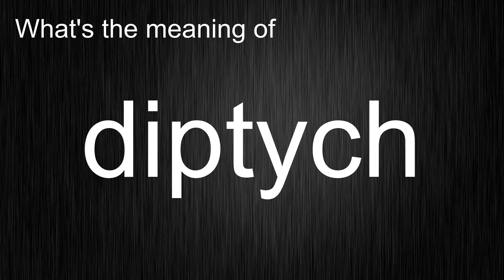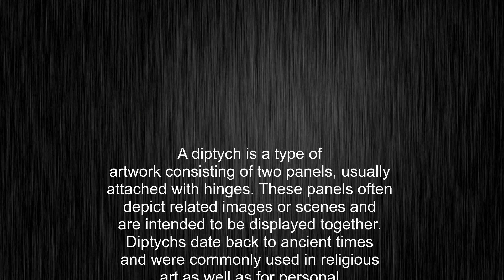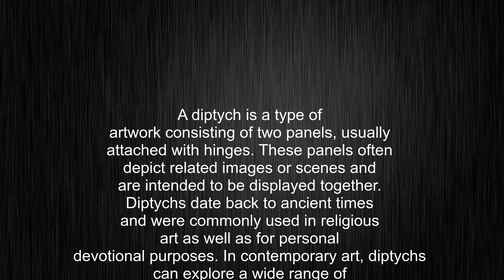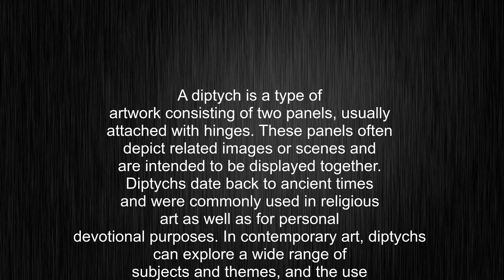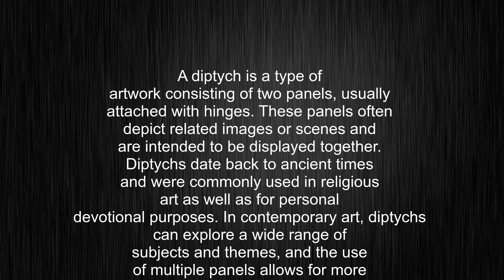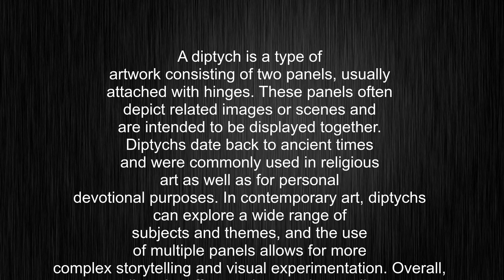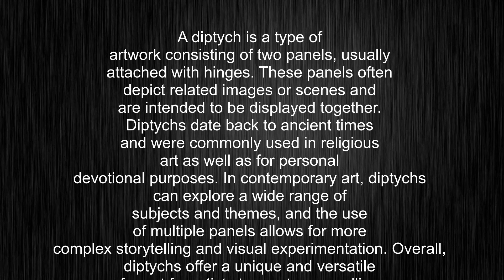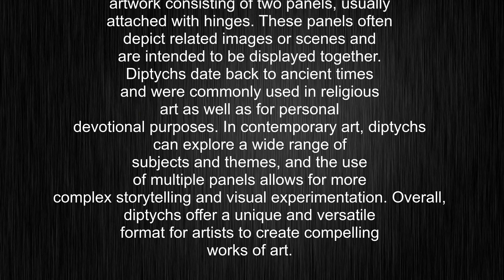What's the meaning of "diptych", How to pronounce diptych?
This video tells you what "diptych" means, how to pronounce it, provides a pronunciation guide and an accurate definition.
00:00 Pronunciation
00:30 Meaning

- What is the meaning of diptych
- How to say diptych
- What is the definition of diptych
- How to pronounce diptych

Visit our free audio/video dictionary tutorial to learn how to correctly pronounce words/names and to learn their meanings, definitions, just like diptych definition and meaning in Merriam-Webster, diptych definition and meaning in Collins English Dictionary, diptych definition and meaning in The Oxford English Dictionary, diptych definition and meaning in Longman Dictionary of Contemporary English, diptych definition and meaning in Cambridge Advanced Learner's Dictionary, and more.